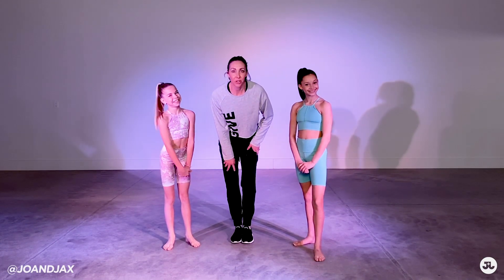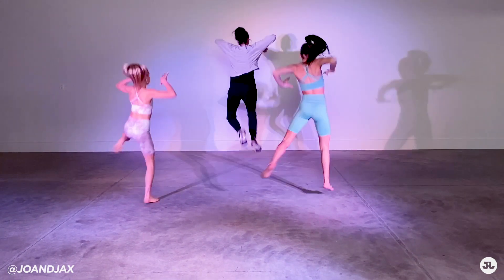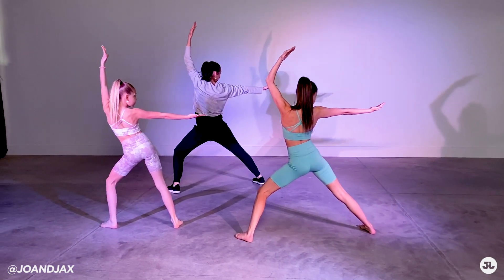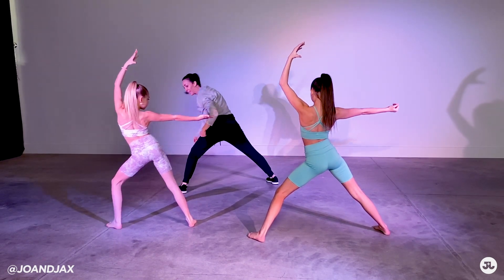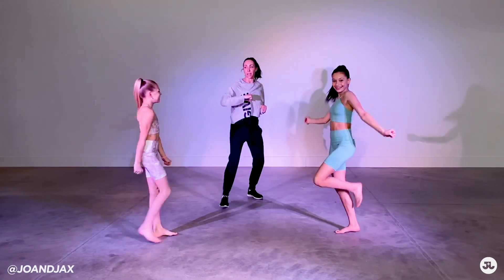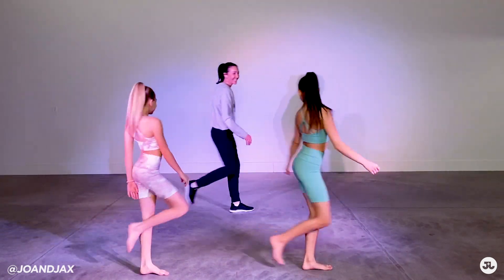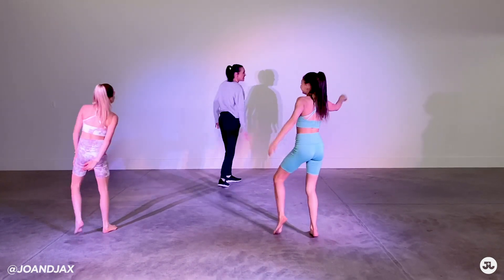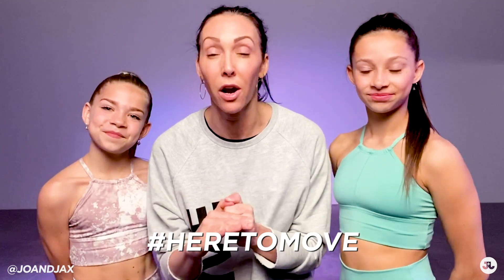HERETOMOVE Combo • Break My Heart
Let’s all get some movement into our day with our new combo (made especially for juniors but all ages can enjoy!) ⁣

We want to see your moves! Make sure to tag us in any videos using @joandjax and heretomove ✨ ⁣
Choreo: Joey Dowling-Fakhrieh with the help of Kamri Peterson and Hayden Hamel 💕Have a type of combo you want to see?